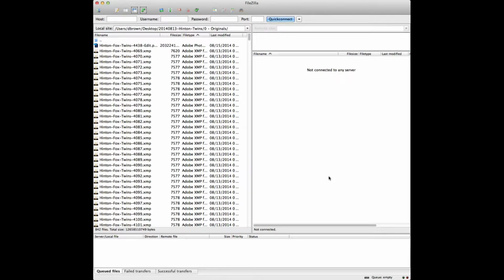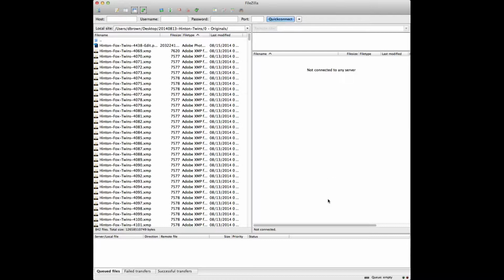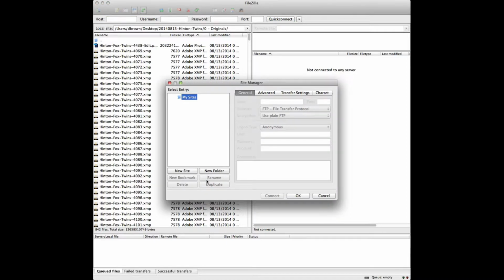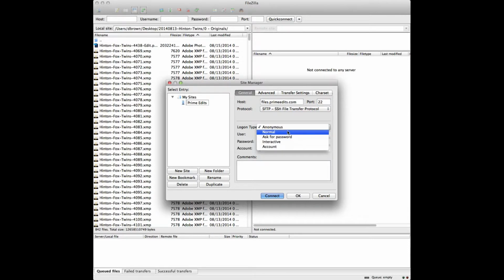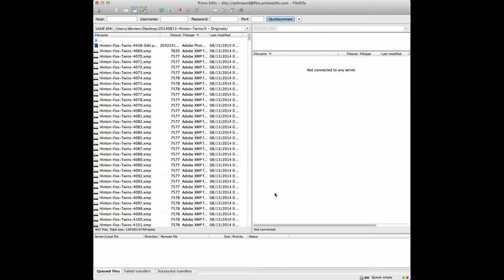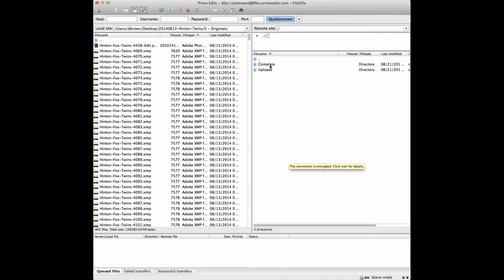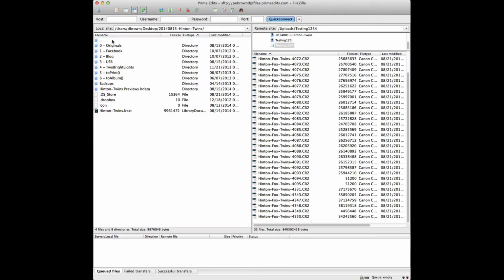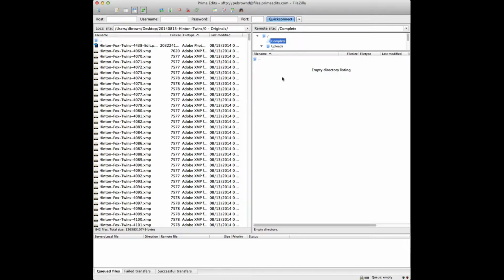Using FileZilla to Manage your Prime Edits Files